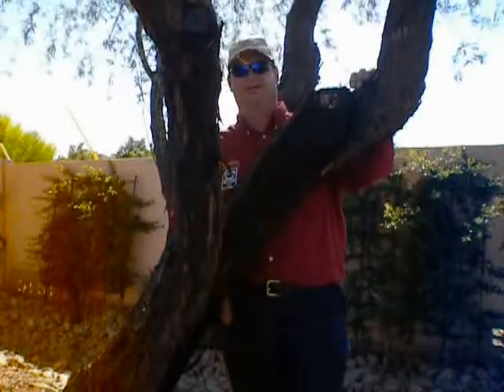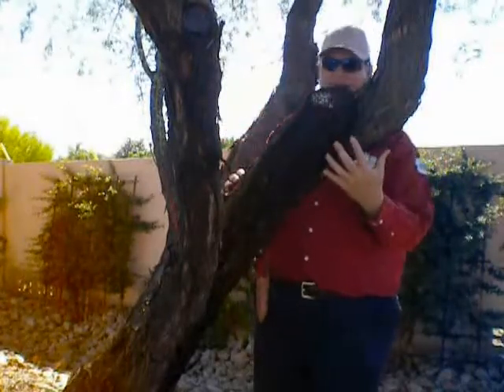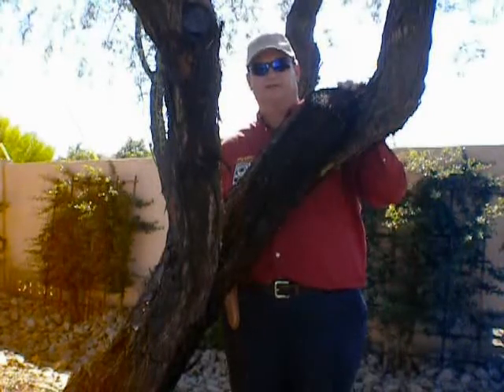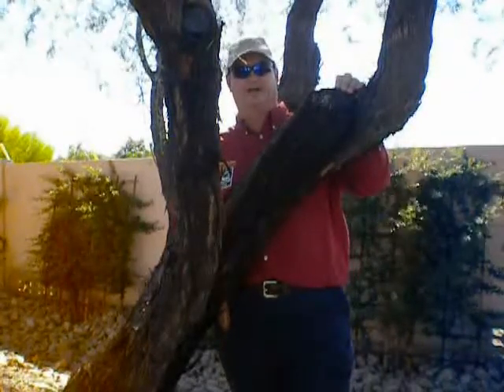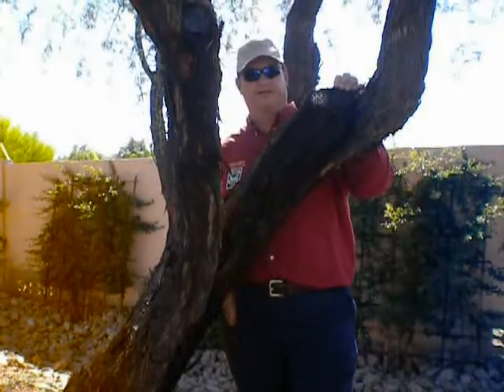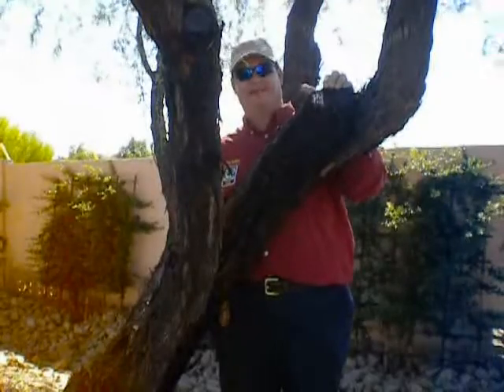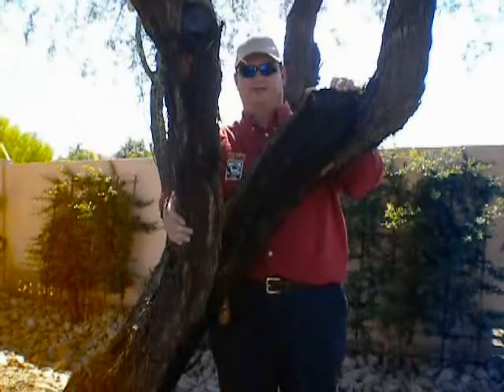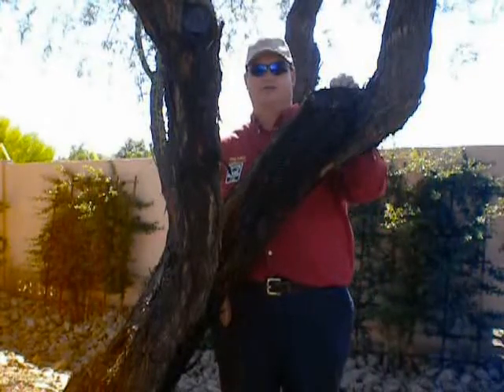sick_tree_care.avi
Xtreme Green Visions presents a video about tree disease and care in Arizona. Learn how to identify disease, what makes trees stressed and how you can help your trees.